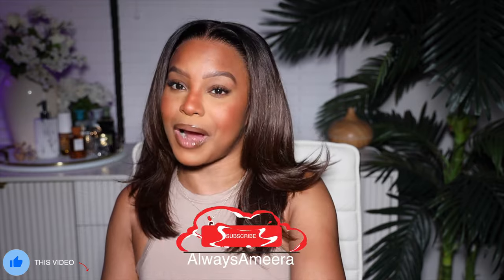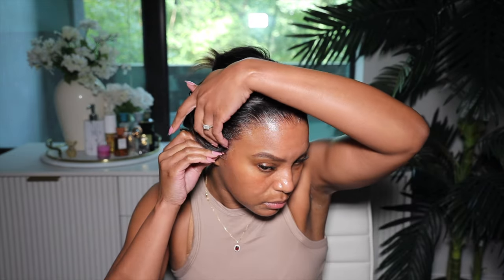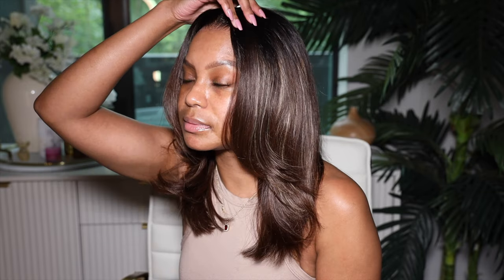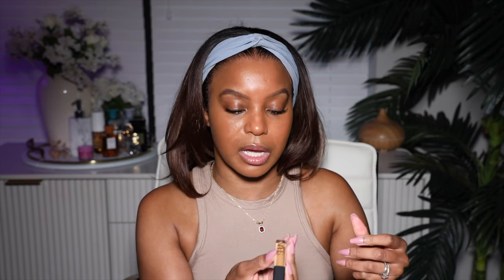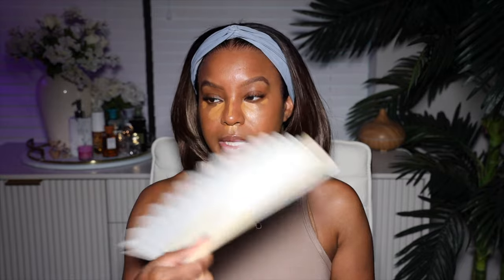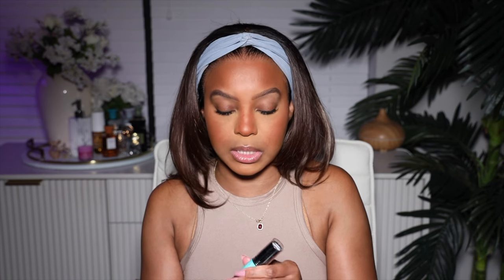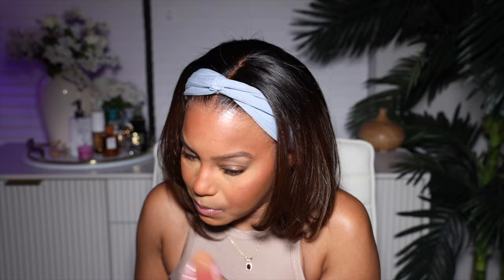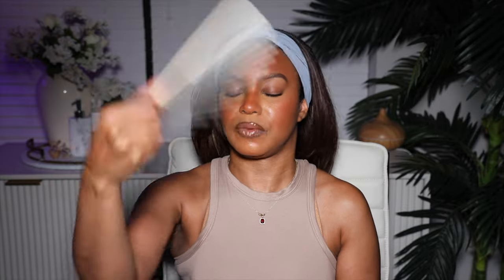2 IN 1 GRWM | NO BABY HAIR BOB WIG INSTALL FOR BEGINNERS + MAKEUP FT. RPGSHOW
2 IN 1 GRWM | NO BABY HAIR BOB WIG INSTALL FOR BEGINNERS + MAKEUP FT. RPGSHOW

Wig Details

Ophair005

New Wig Era

※ Glueless Wig
※ Free Parting

More wigs
RPGSHOW Clearance Sales:

vasari curler
red by kiss hot comb
she is bomb wax stick
she is bomb edge control
she is bomb lace putty gel
Ebin lace bond gel
ebin lace bond spray
ebin lace bond spritz

MAC NC45 24 hour concealer
MAC NW 45 prolongwear concealer
NARS radiant creamy concealer (walnut med/dark 2.6)
Bobbi brown bronzer
laura mercier powder (transluscent powder)
too faced lip injection extreme (pink punch)
NYX Micro Brow Pencil (espresso)
nyx contour stick
Kiss gel fantasy nails

00:00 Introduction
02:00 RPGSHOW bob wig details WIG DETAILS + APPLICATION
07:32 no foundation MAKEUP LOOK
24:39 end of grwm